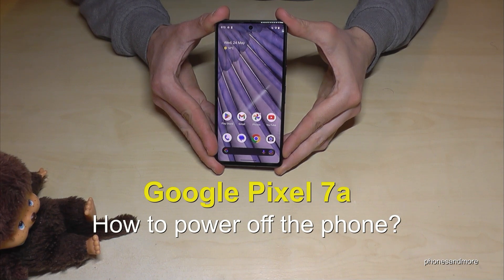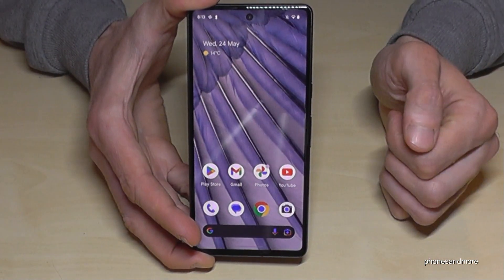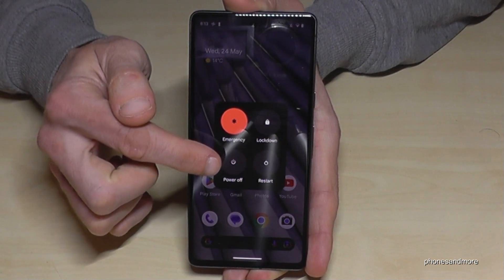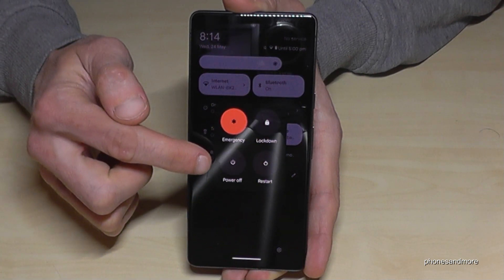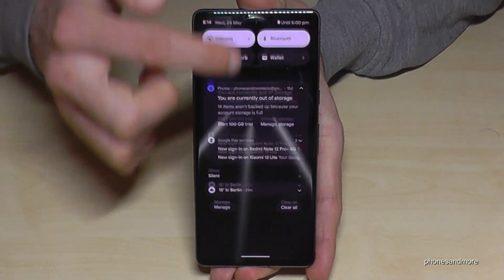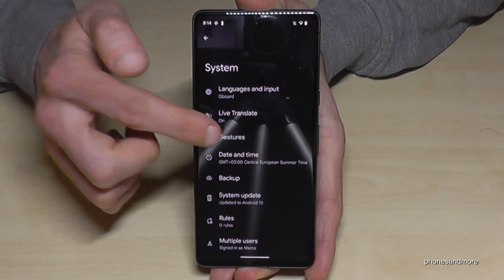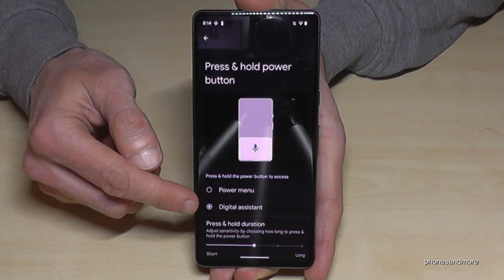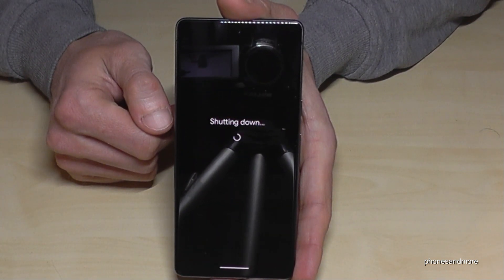Google Pixel 7a: How to turn off the phone? And how to set up the Power Button?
With this video, I will show you, how you can shut down the Google Pixel 7a.  I will show you also, how you can set up the Side-Button as a real Power-Button

There are 2 ways to turn the phone off:

Way 1:
Use the "Side"-Button (former "Power"-Button) in combination with the "Volume Up"-Button and press it at the same time. After you can tap "Power off" or Restart the phone.

Way2:
Swipe down twice from the top to have the full shortcuts and right below of the screen you will find the "Power Off"-Symbol.